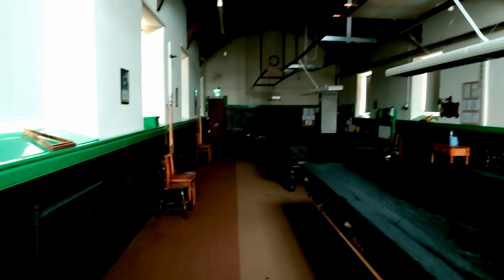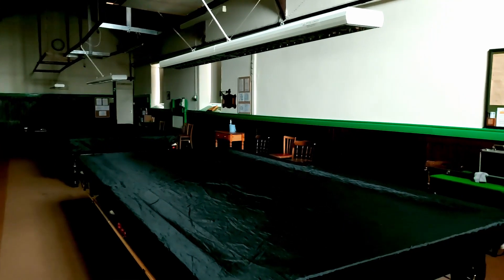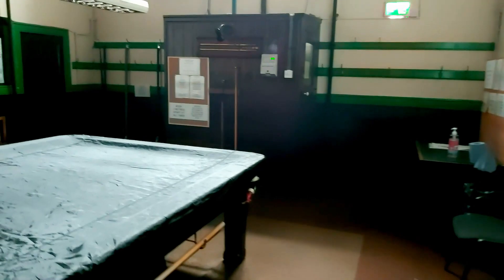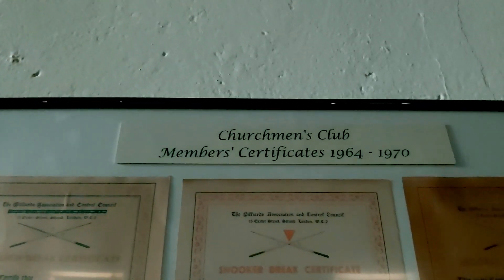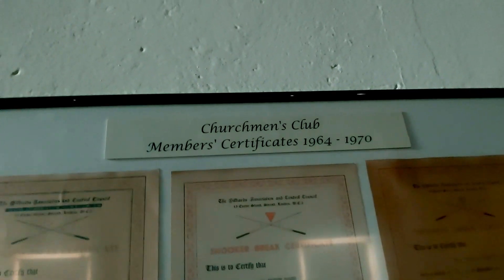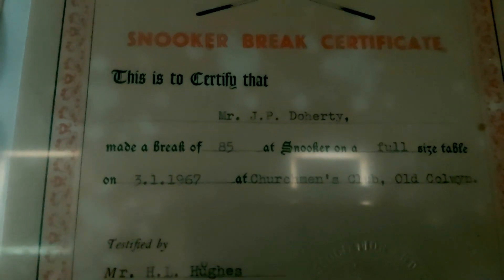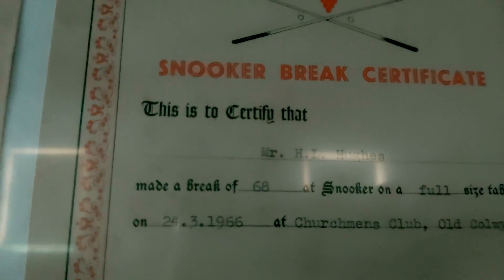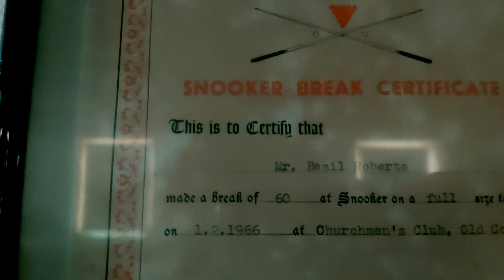My Snooker Club is BACK OPEN!!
With the easing of lockdown coming into force in the UK, my local snooker club has opened its doors back up!

Come join me in some solo practice and a look around the Churchmens Snooker Club